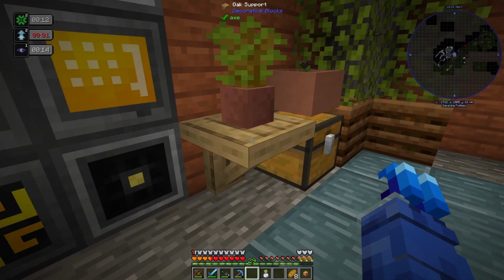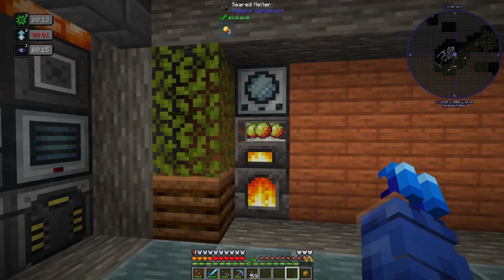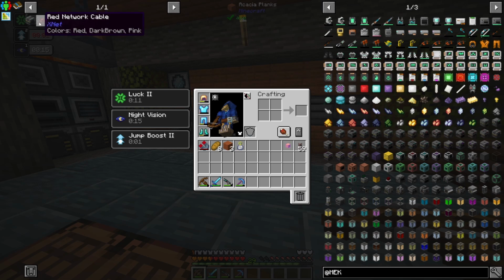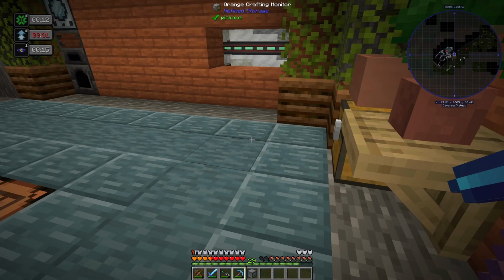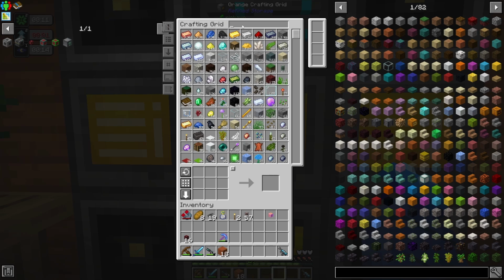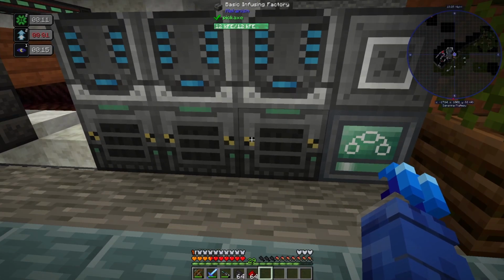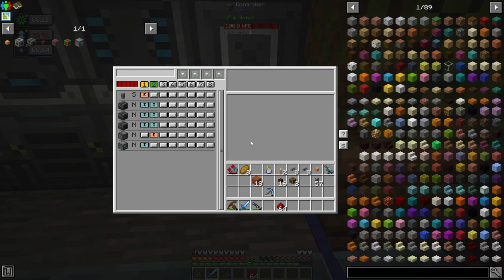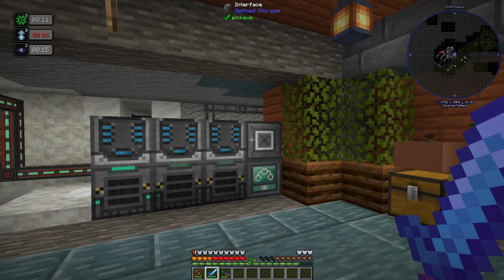Enigmatica 6: 09 - XNet Almost Broke Me!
Enigmatica 6: Episode 09 - Today we take a look some Mekanism Automation with the use of Xnet... my first time using Xnet...so you know a tad Janky!